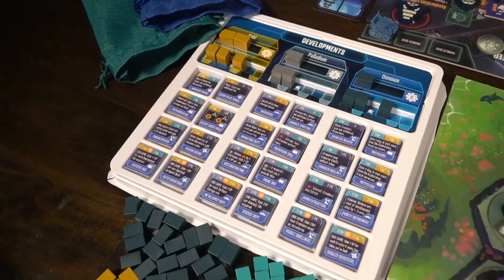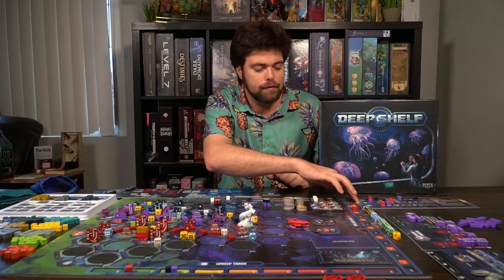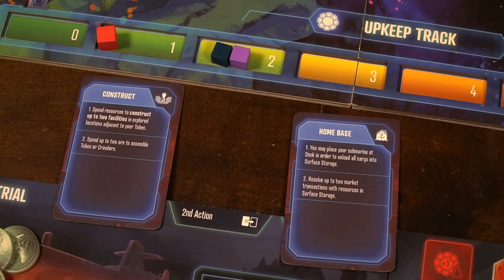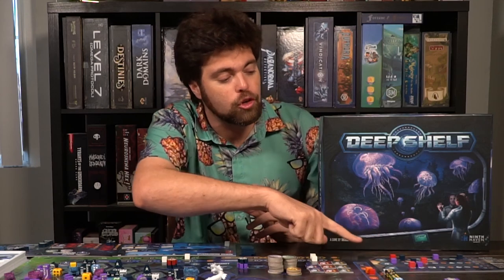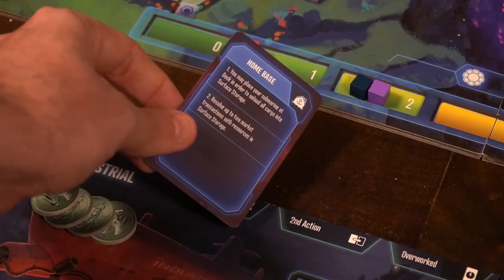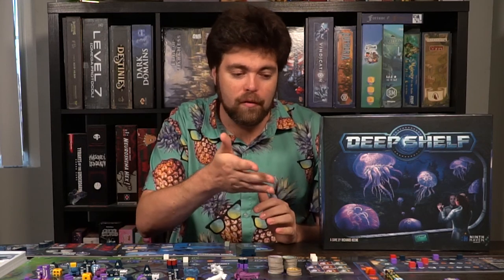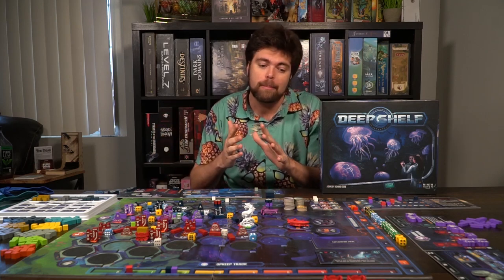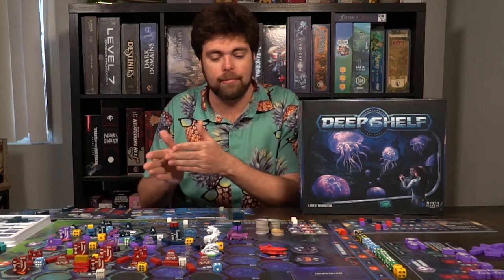Deep Shelf - Board Game Review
Deep Shelf Review by Unfiltered Gamer